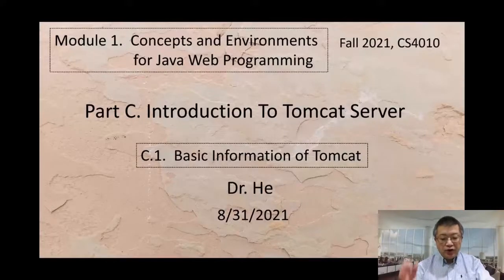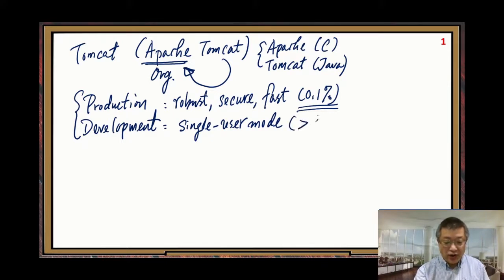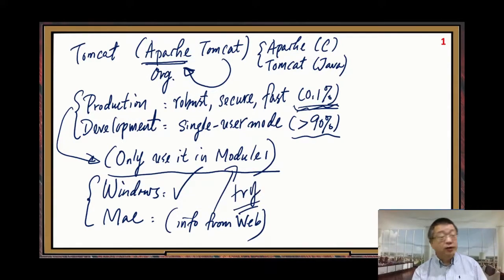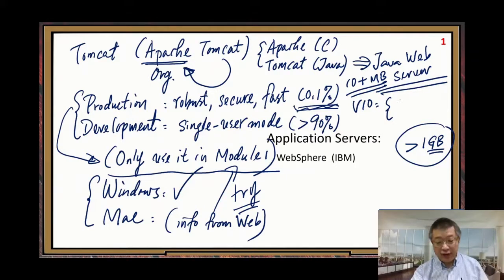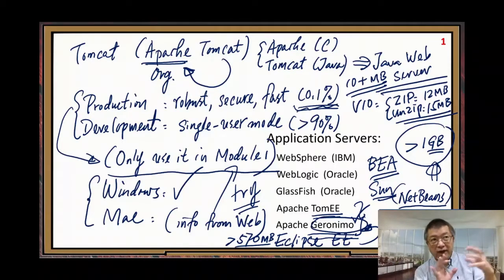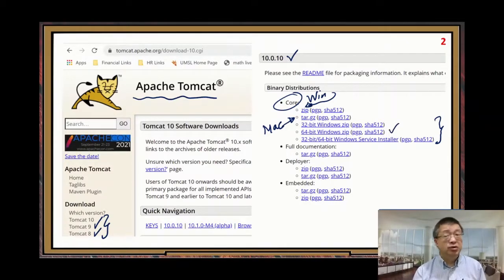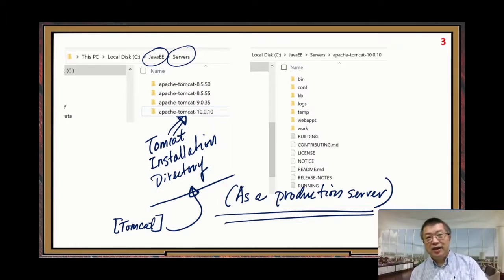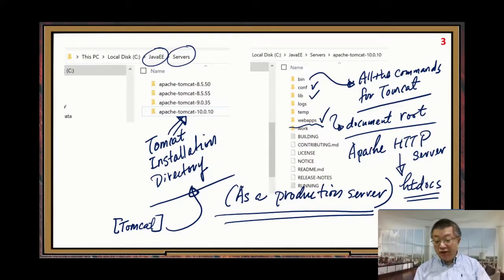PCS4010FS21M1C1_BasicInfoTomcat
This video is for teaching at UMSL:  CS4010,  Fall 2021,  Module 1,  Part C.1  Basic Information of Tomcat